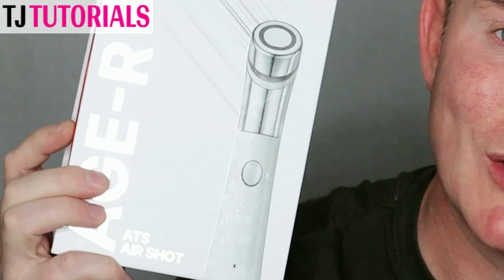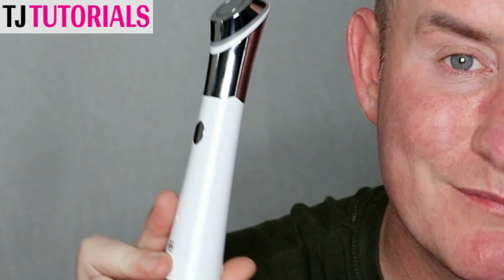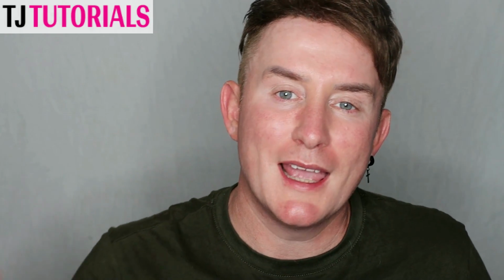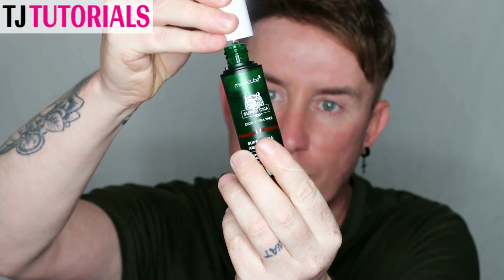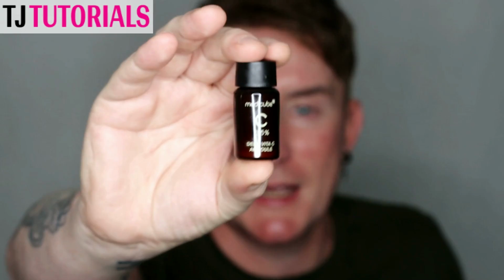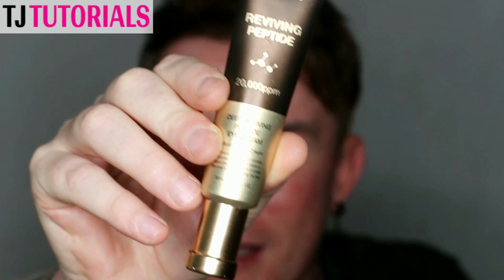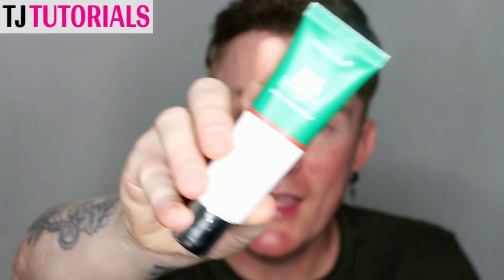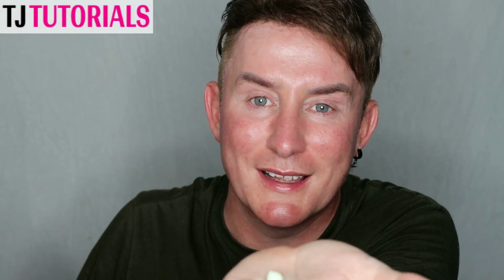Medicube ATS AIR SHOT Review | Needle-free Korean Microneedling Device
In today's Medicube ATS AIR SHOT Review | Needle-free Korean Microneedling Device Video, I run through one of the most AMAZING needle-free 'micro needling' devices that minimises the appearance of pores by 67.5% and boosts product penetration by a huge 435%!! Coming from one of South Korea's leading science-based skincare brands, the ATS AIRSHOT makes up part of the perfect trifecta - The Age-R Device, the USSERA Deep SHot and the ATS AIR Shot. Combined with some of my absolute favourite skincare products, including the Super Cica Cream and Vita C Ampoule, I'm excited to share this one with you all.

Enjoy, you beauties! TJ :)

This enables me to continue providing honest and transparent content and does not influence my opinions or views on a product in any way whatsoever. The devices can be bought, my opinion cannot :)

Amazon UK
Amazon US

Learn More By Device Type

00:00 -
00:00 -
00:00  -
00:00 -
00:00  -
00:00 -
00:00  -
00:00 -
00:00 -
00:00 -
00:00 -

All information, content, and material of this video is for informational and entertainment  purposes only and are not intended to serve as a substitute for the consultation, diagnosis, and/or medical treatment of a qualified physician or healthcare provider.

No Advice:

This video contains general information and personal opinions of the content creator about  aesthetic, skincare and cosmetic conditions and treatments. The information is not advice, and should not be treated as such.